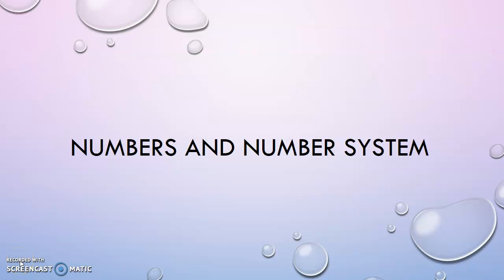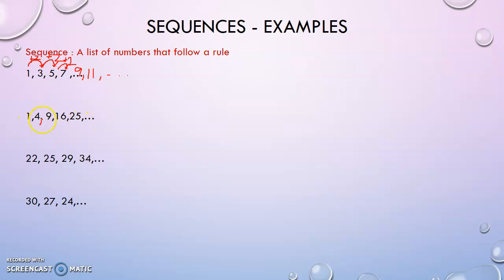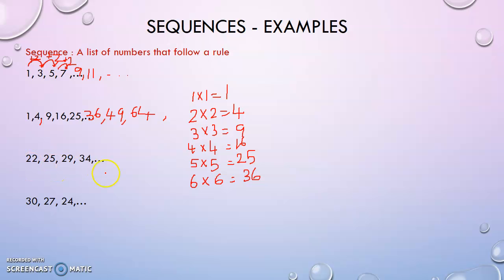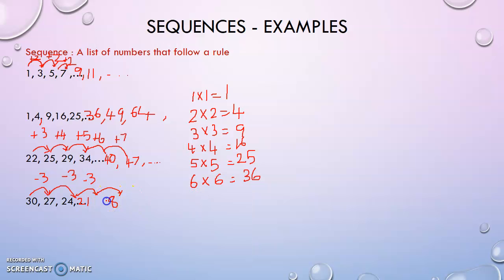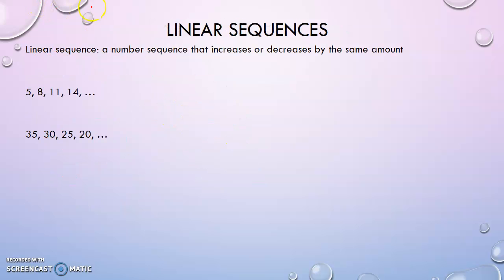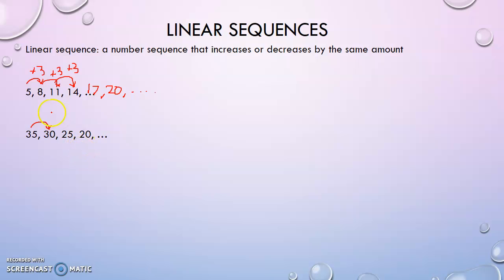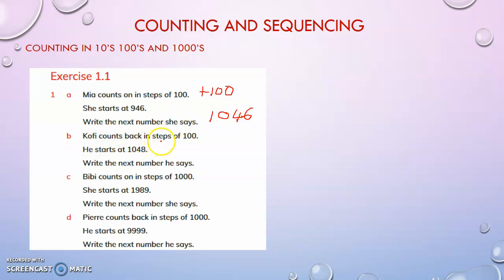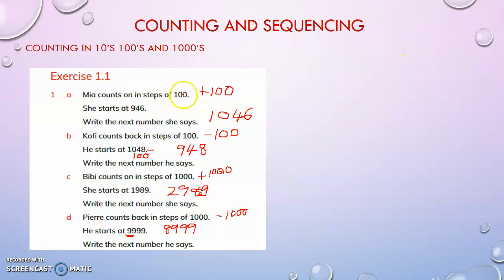Linear Sequences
The contents of this video is taken from Cambridge Primary Mathematics Learner's book 4